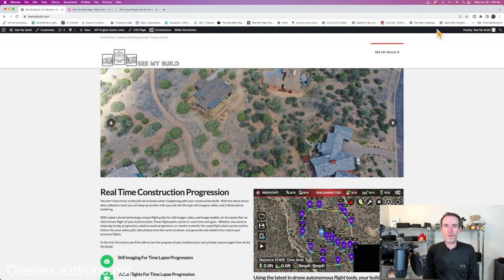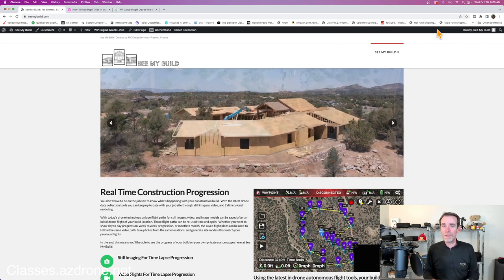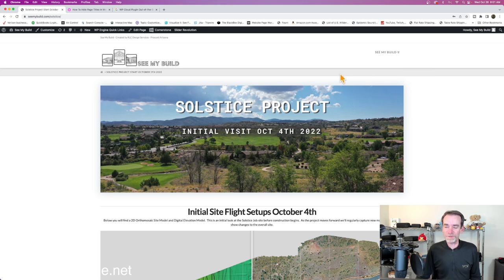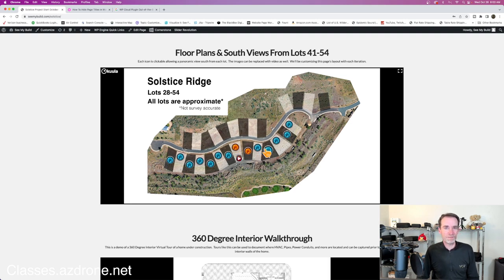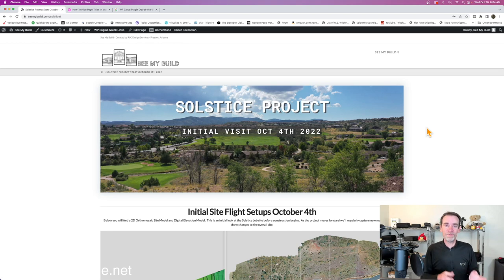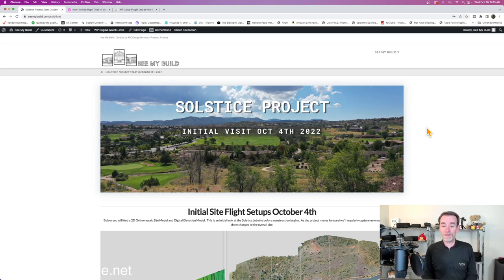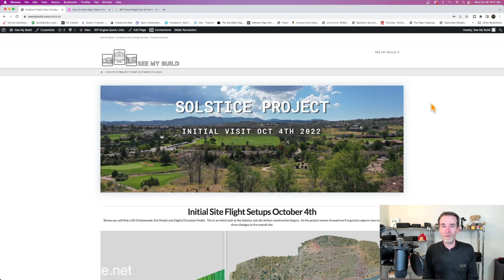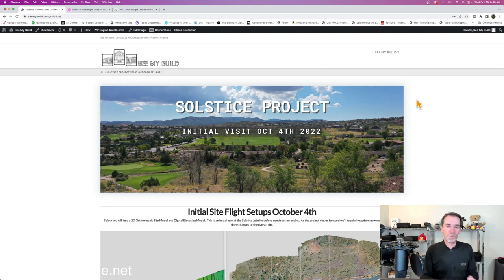Custom Drone Deliverable Web Pages - Crash Course With Wordpress & Elementor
For regular subscribers here I'm sure you've seen our Custom Drone Deliverable Web Pages.  We're asked often about how we assemble these custom web pages, and in today's video we'll be announcing a new class from AZ Drone on the topic.

Our new class will get you up to speed quickly on setting up your Wordpress and Elementor website, and how to start building web pages for your Drone Clients.  This isn't just a Wordpress or Elementor tutorial series.  This new class will help you think about all of your deliverables and how best to share them with your drone construction progression customers.

Check out AZ Drone’s Complete Class Series Bundle - Save $150 For 16 Classes With Coupon “OUCH”